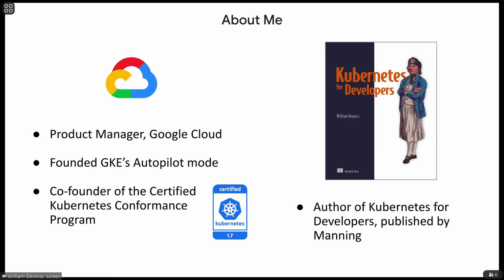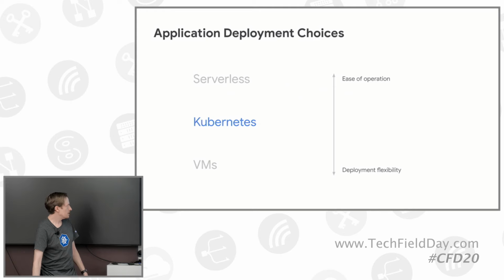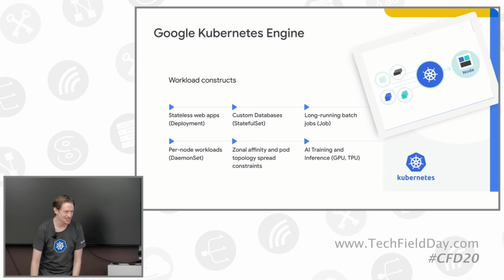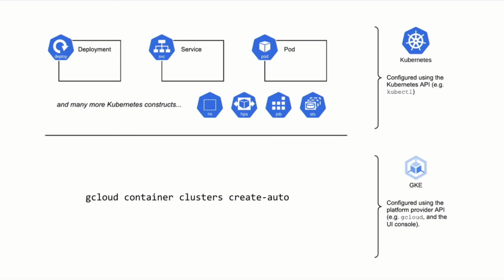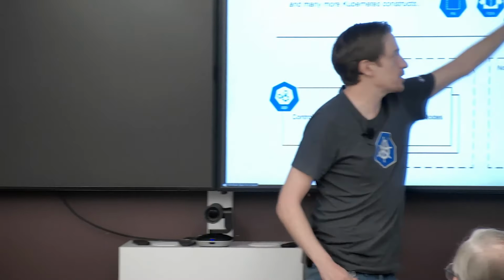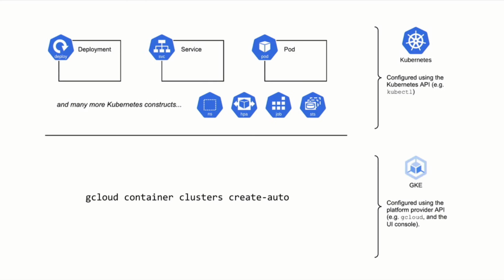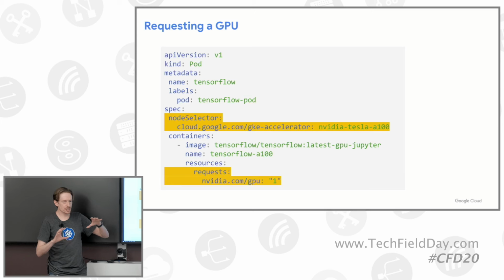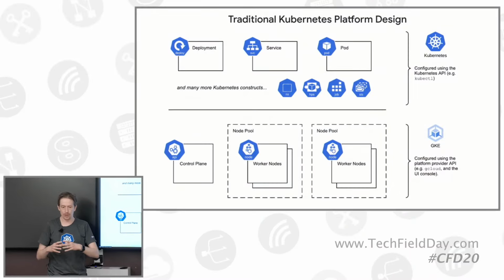Running Modern Workloads in Google Cloud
William Denniss, product manager at Google, introduces GKE Autopilot during his presentation at Cloud Field Day 20. He explained that GKE Autopilot is a simplified way of using Google Kubernetes Engine (GKE) by focusing on Kubernetes as the primary interface, eliminating the need for users to manage the underlying infrastructure. Denniss emphasized that Kubernetes sits between traditional virtual machines (VMs) and fully managed services like Cloud Run, offering a balanced approach that provides flexibility without the complexity of managing low-level resources. He highlighted that Kubernetes is particularly beneficial for complex workloads, such as high-availability databases and AI training jobs, which require robust orchestration capabilities.

Denniss discussed the traditional challenges of managing Kubernetes, such as configuring node pools and handling security concerns. He explained that GKE Autopilot addresses these issues by collapsing the complex layers of infrastructure management into a more streamlined process. With Autopilot, users only need to interact with the Kubernetes API, while Google manages the underlying VMs and other infrastructure components. This approach reduces the administrative burden on users and allows them to focus on their workloads rather than the intricacies of infrastructure management. Denniss also mentioned that this model shifts the responsibility for infrastructure issues to Google, providing users with a more reliable and hands-off experience.

Discussing this solution with the delegates, Denniss concluded by emphasizing the importance of understanding the trade-offs between control and convenience, suggesting that while Autopilot may not be suitable for every use case, it offers significant benefits for those looking to simplify their Kubernetes management.

Presented by William Denniss, Product Manager. Recorded live on the Google Cloud campus in Sunnyvale, California on June 13, 2024. for more information.